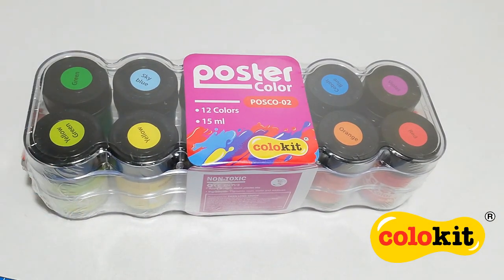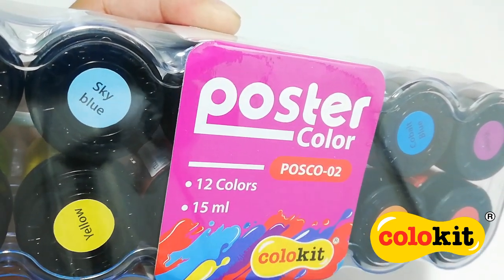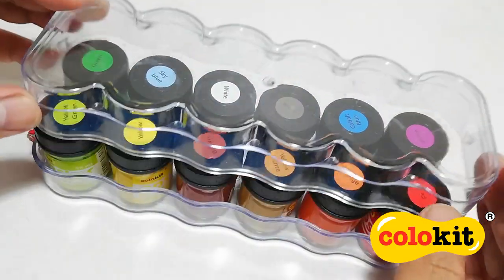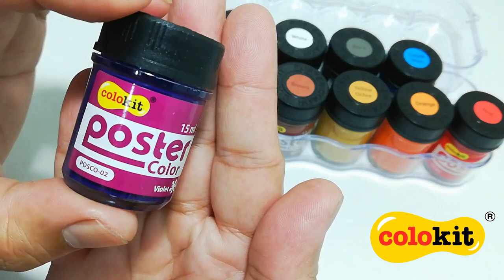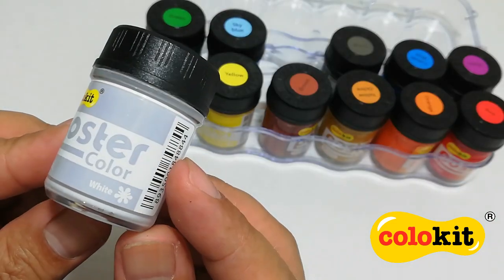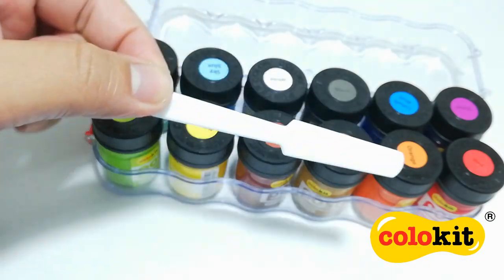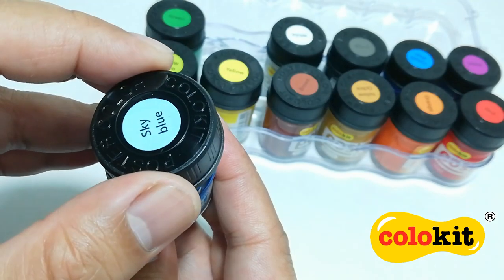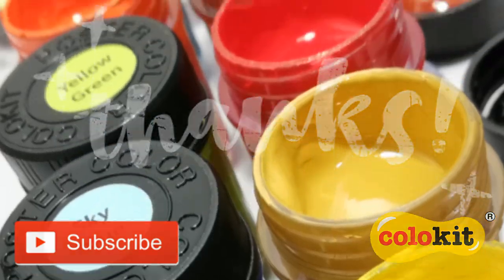Unboxing and Review: Colokit Poster Color (12 color set)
Colokit POSCO-02 Poster Color (12 color set)

Thanks!